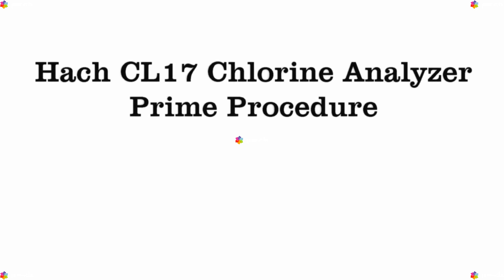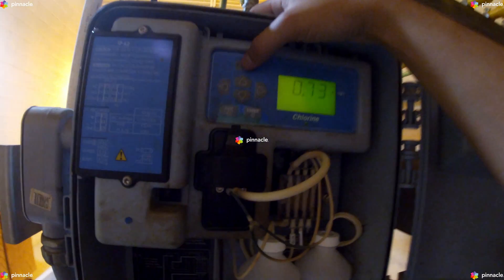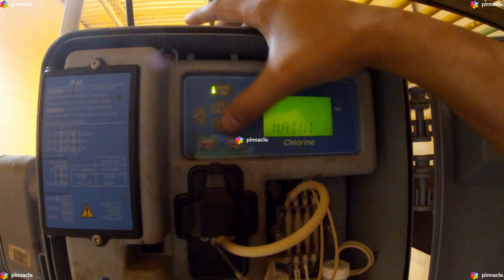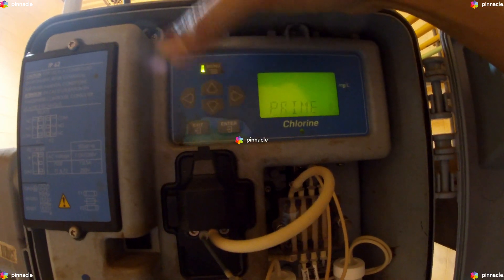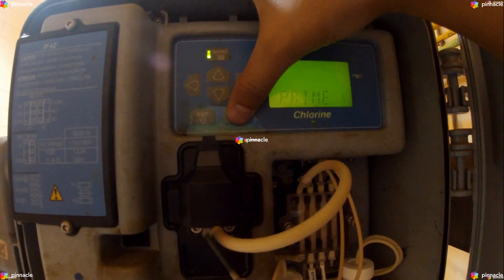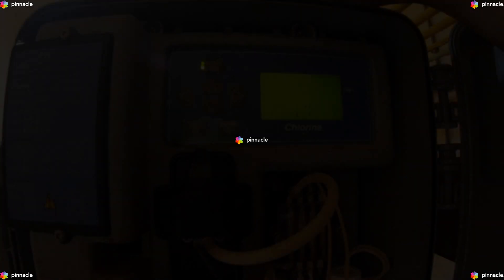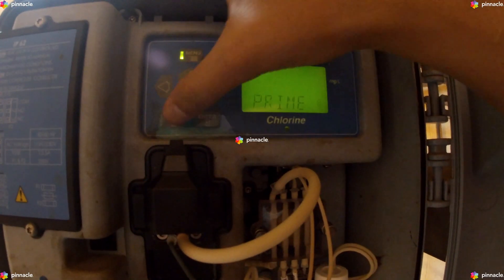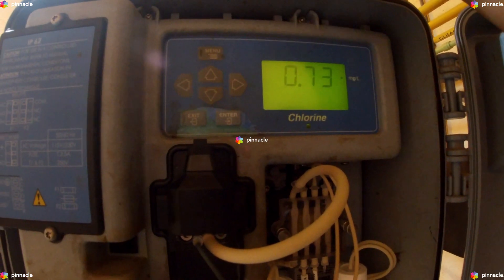Hach CL17 Chlorine Analyzer Prime Procedure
This video guides you the steps for priming the CL17 Chlorine Analyzer.